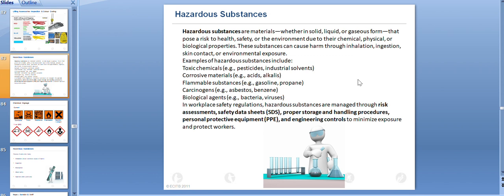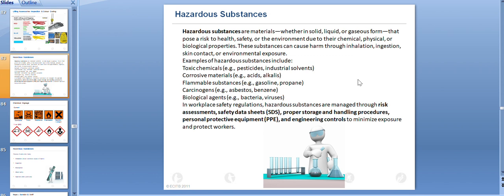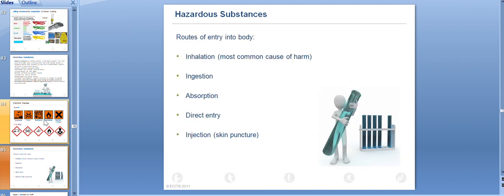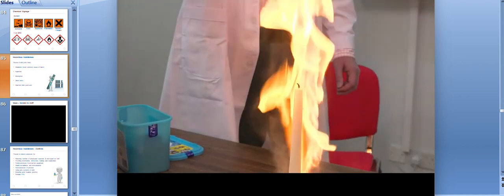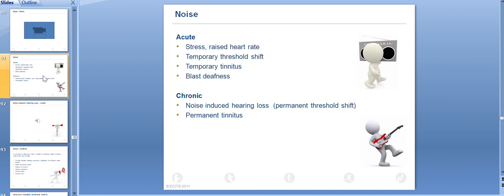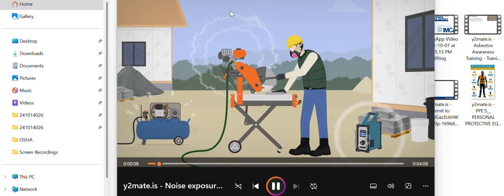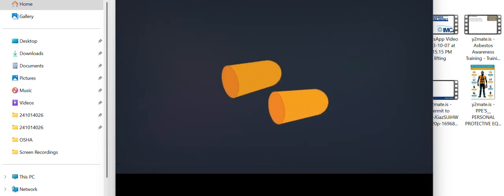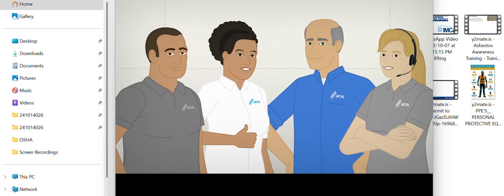OSHA Training - Part 7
Occupational safety and health administration